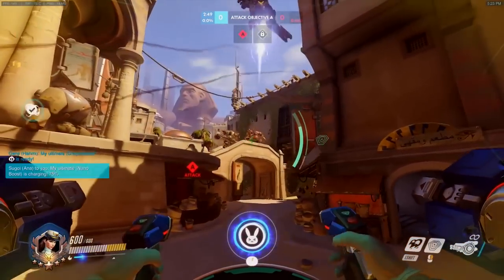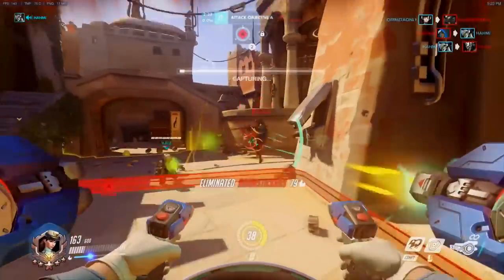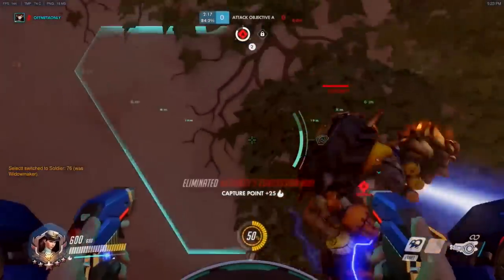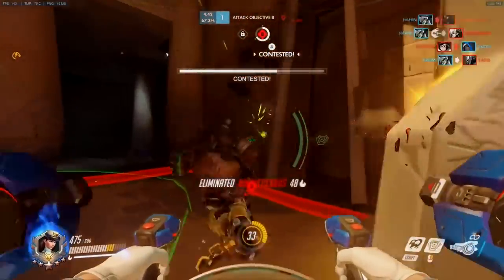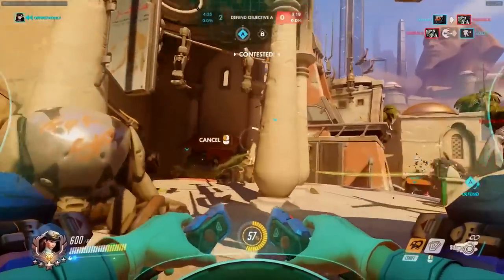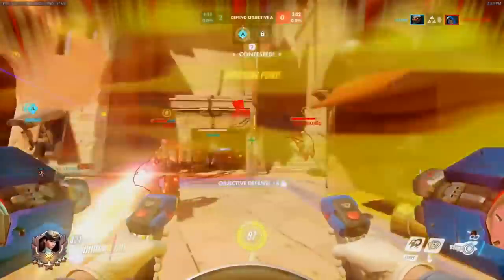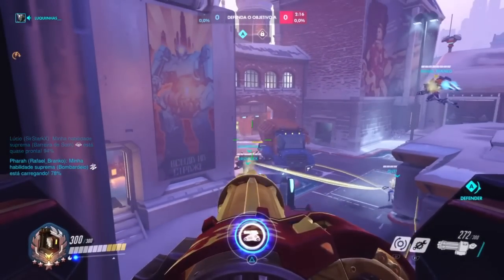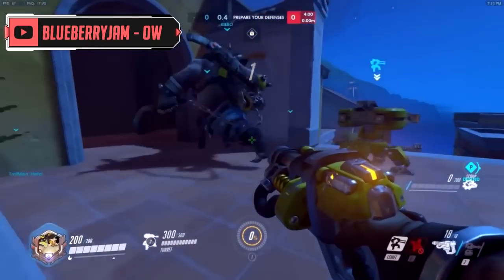Top 5 Easiest Heroes To Play In Overwatch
Overwatch - Top 5 Easiest Heroes To Play! Our picks for the easiest heroes to pickup and play in Overwatch.

✔ Overwatch Video Credits:
● Published By: Jeremy "Gaming Curios"
● Produced By: Jeremy "Gaming Curios" & Christopher "Disciple" Allen
● Written By: Jeremy "Gaming Curios" & Koala Gaming
● Performed By: Christopher "Disciple" Allen
● Edited By: Gogo